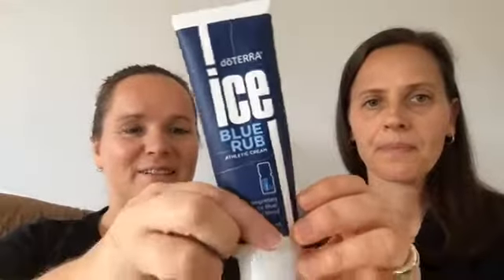Ice Blue Family